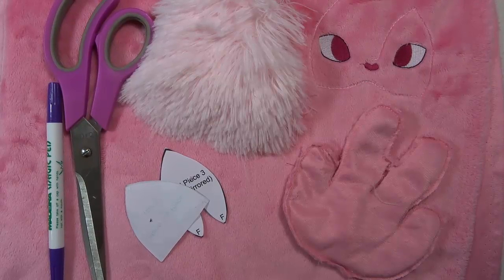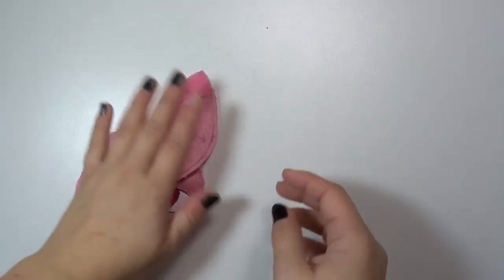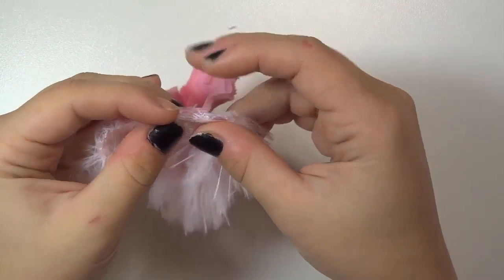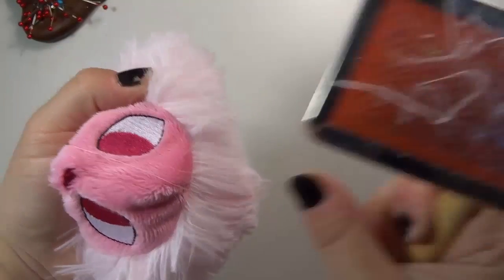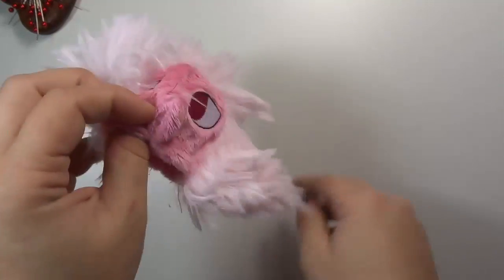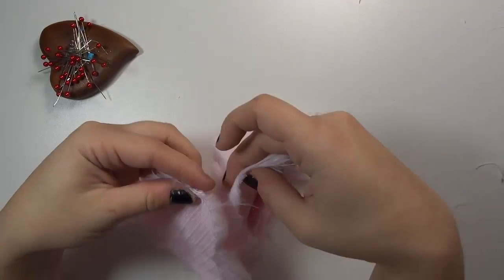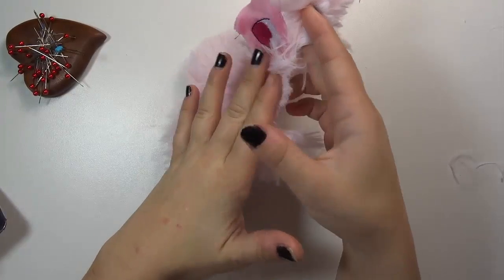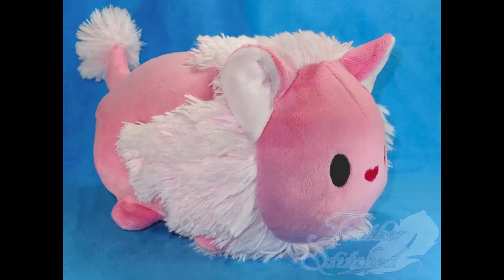Lion Tips Part 1- Inserting the Mane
Hey guys! Here's a short-ish- video on the making of the Lounging Lion!
There were a few parts that were a little difficult to explain via text and static images, so hopefully a video will help!

I'm not entirely happy with the narration as I couldn't seem to English (there were a LOT of outtakes) but hopefully it's not too bad!